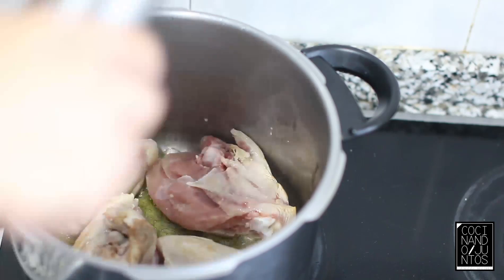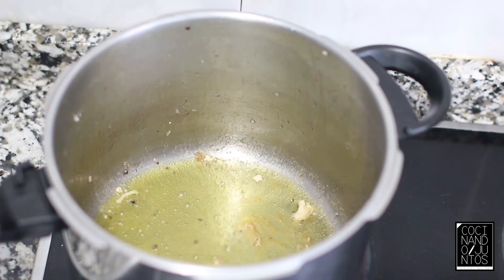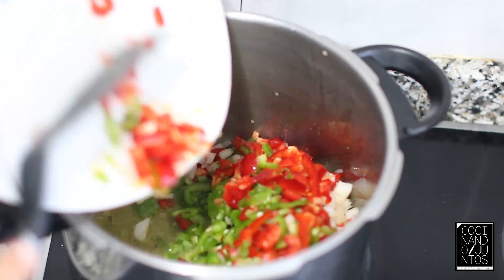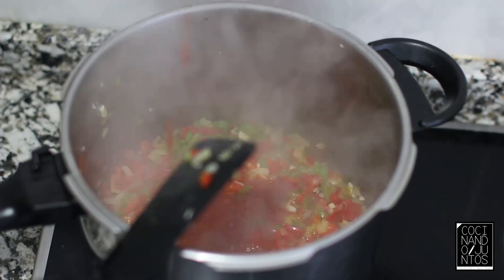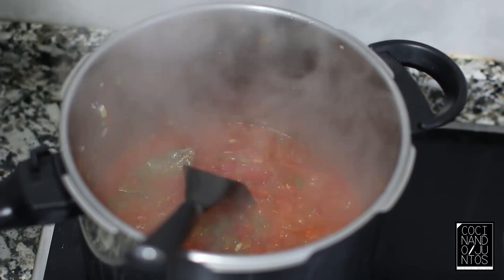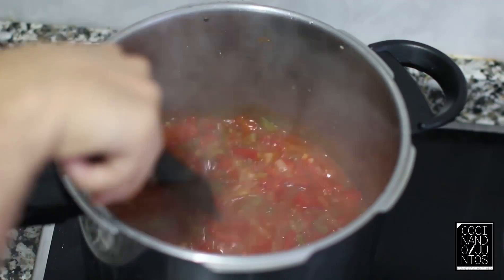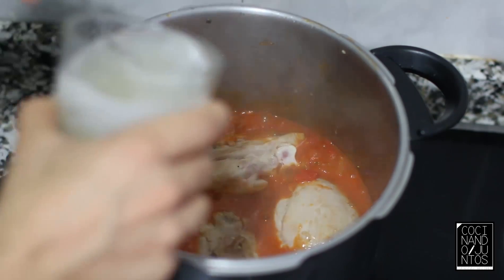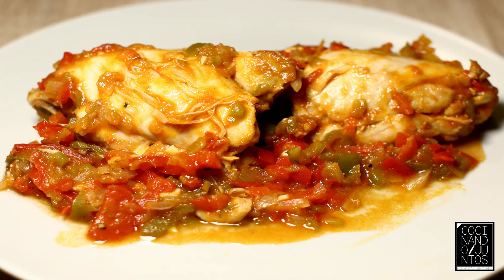CONTRAMUSLO DE POLLO CON SALSA Y VERDURAS 🍗🥬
Aquí tenéis un contramuslo de pollo en salsa con verduras bien rico.
Solo debéis de seguir los pasos y disfrutad.